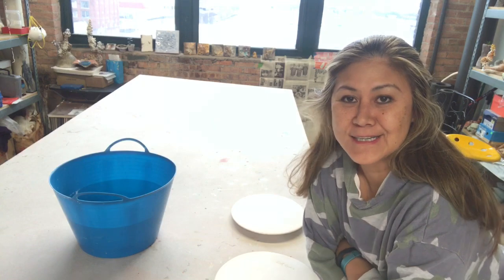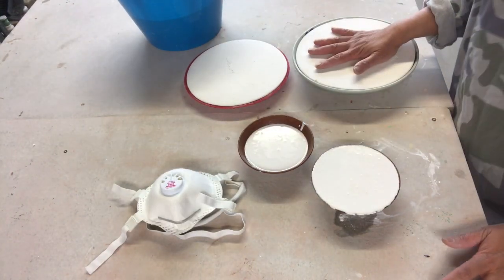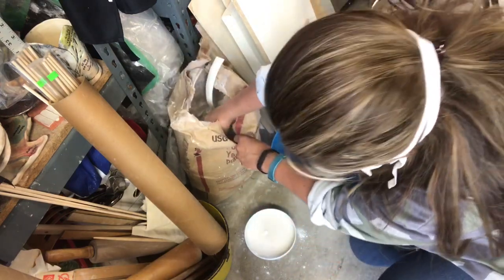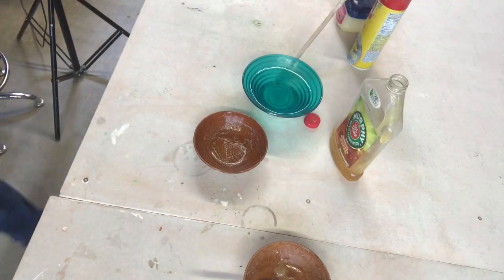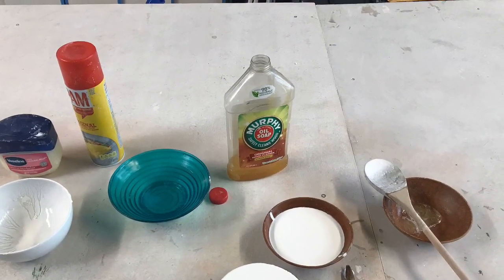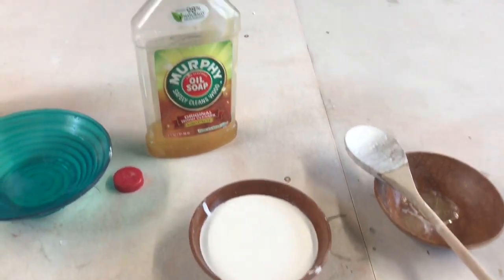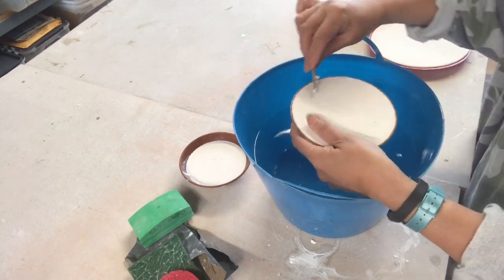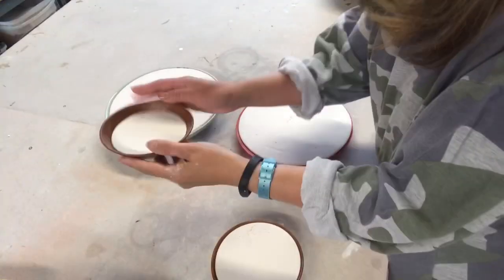HOW TO MIX PLASTER OF PARIS QUICK AND SIMPLE PLASTER MOLD FOR CERAMICS HANDBUILDING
PLASTER MOLD ARE BEING USED BY MANY CERAMICS PEOPLE, QUICK AND EASY WAY TO MAKE  FUNCTIONAL CERAMIC PROJECTS. IN THIS VIDEO I AM DEMONSTRATING  EVERYDAY PLATES, BOWLS TO MAKE A SIMPLE MOLD FOR YOUR HOBBY.